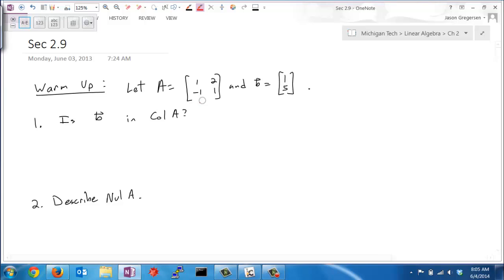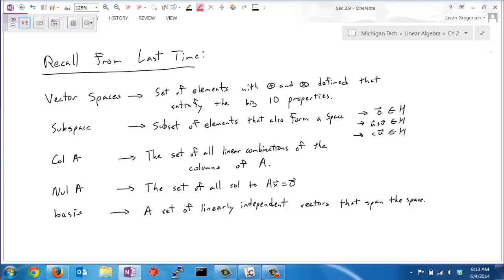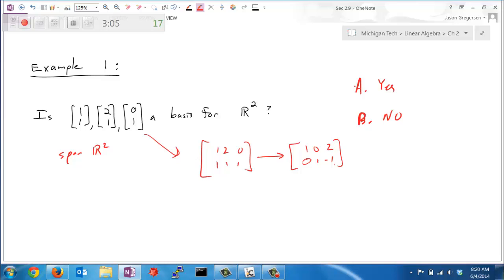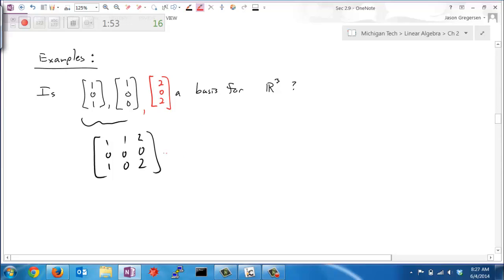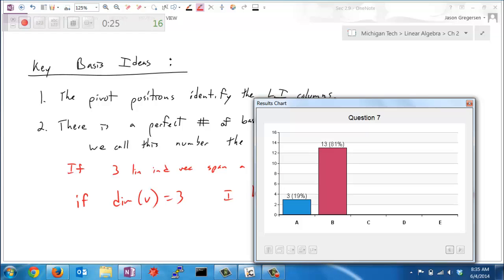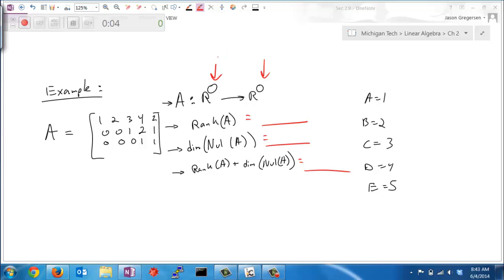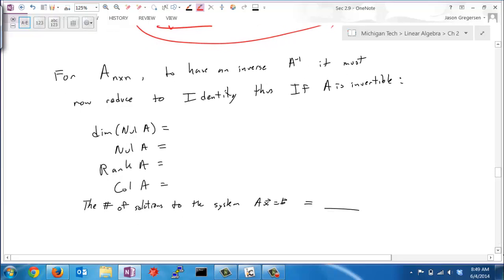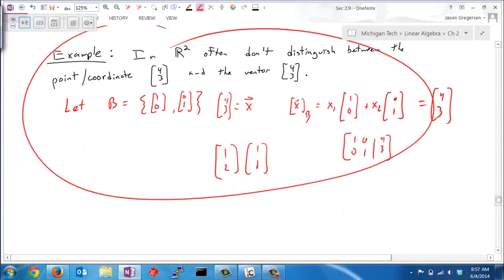6-4 Subspaces of A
Subspaces of A